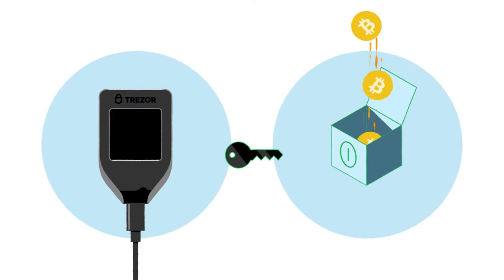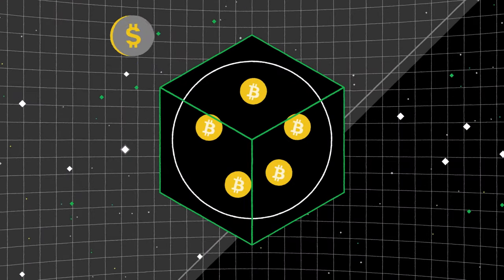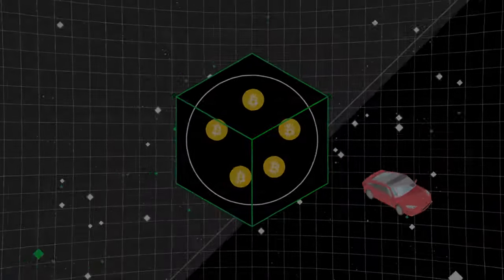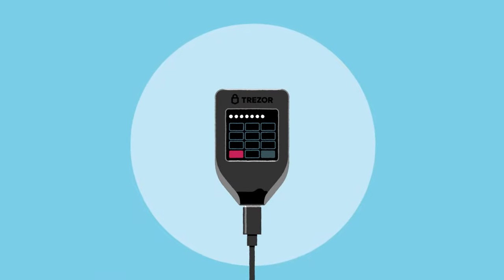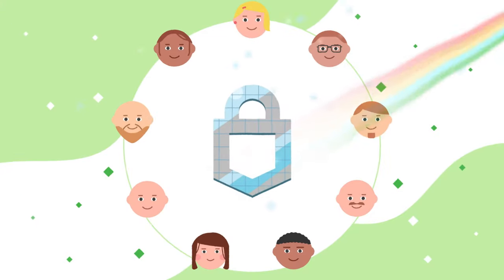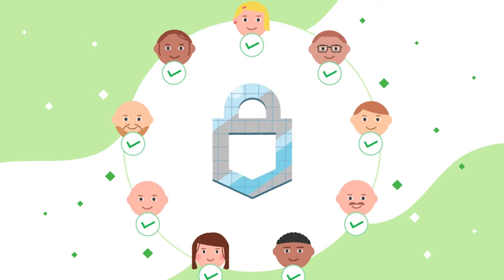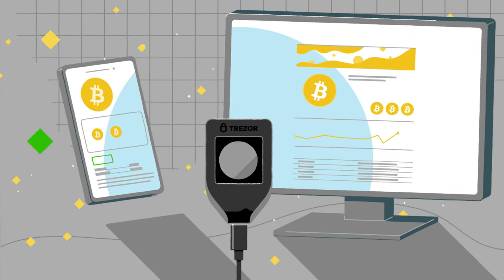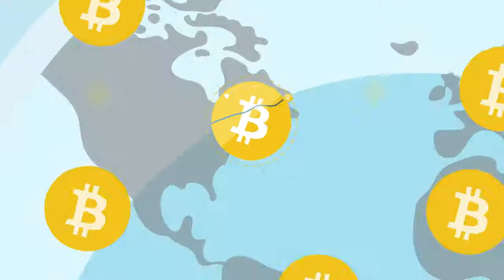Why Trezor?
Trezor is the only thing you need to easily buy, manage and protect cryptocurrency.